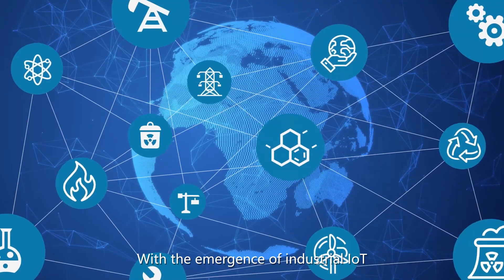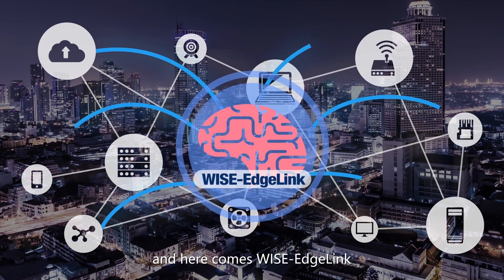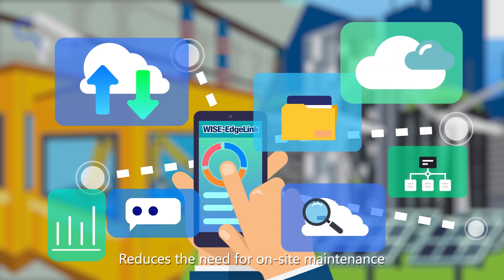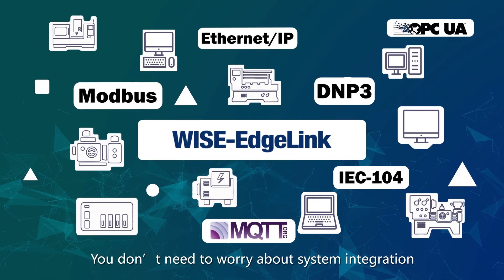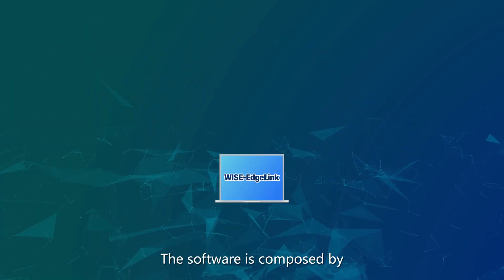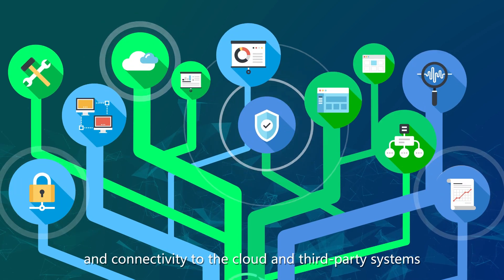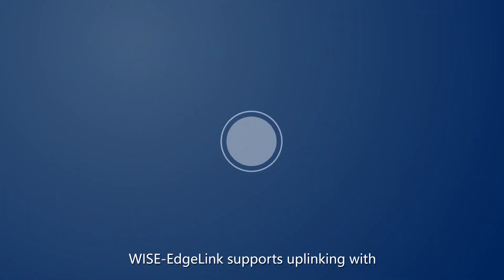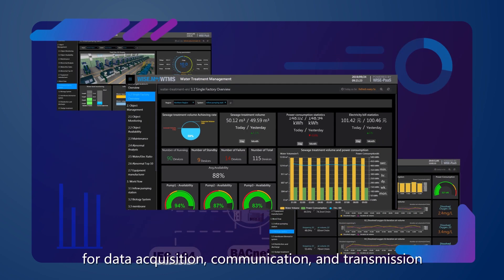Powering Edge Intelligence WISE- EdgeLink Introduction, Advantech (EN)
Advantech’s WISE-EdgeLink is a lightweight gateway software solution that supports data acquisition for asset monitoring, performance tracking, alarm notifications, system management, and remote configuration. WISE-EdgeLink ensures easy migration from stand-alone legacy systems to modern IoT architectures by providing an intelligent platform that serves as a bridge between devices. Furthermore, WISE- EdgeLink enables superior monitoring and control of field equipment and industrial facilities.